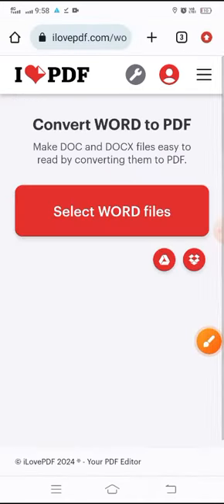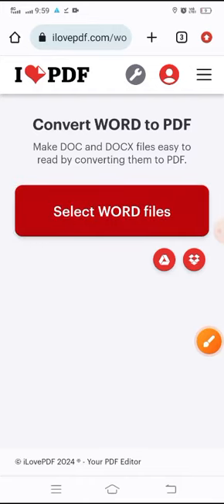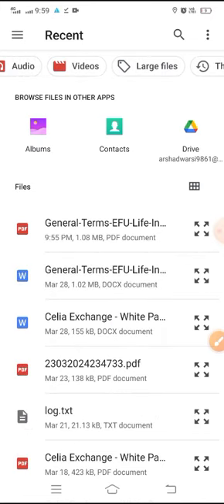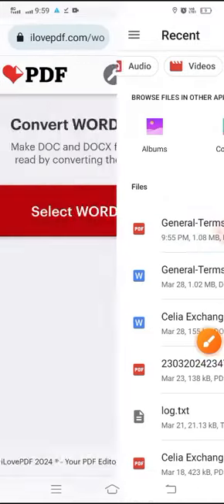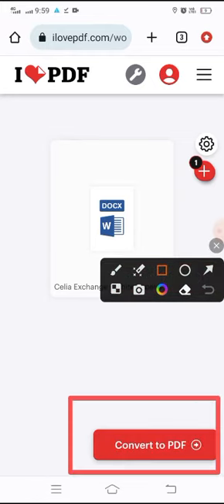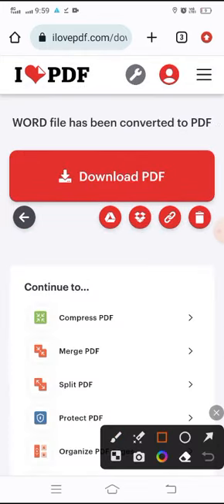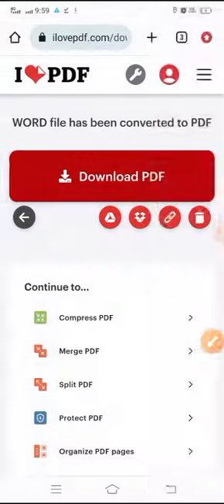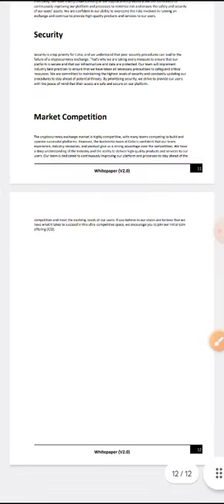How to Convert Word File to PDF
In this video, I will tell you how to convert a Word file to PDF. So watch the complete video to learn how to convert Word files to PDF. In this tutorial, I will show you how to convert Word to PDF without any software.

how to convert a word documents to pdf
convert word to pdf
how to save a word document as pdf
how to save a google doc as a pdf
how to save a word document as a pdf in word
how to save or convert word doc to pdf on mac
doc 2 pdf
how to save google docs as pdf
google doc to pdf
how to convert a Microsoft Word document to a PDF
document to pdf
word to pdf converter offline
word 2 pdf
how to save a word file in pdf format
how to save a word document as a pdf file
Save a Word to PDF online
word to pdf converter
word to pdf converter in laptop
word to pdf converter in mobile
Microsoft Word document to PDF
how to convert word to pdf using word
convert word to pdf power automate
docx to pdf python
convert pdf to word adobe acrobat pro
batch word to pdf
document converter software
compress doc ke pdf
doc to pdf i love
i love word to pdf to word
online convert pdf to word i love pdf
online word to pdf converter i love pdf
convert pdf to word format
pdf converter pdf to word
pdf and word
convert word to pdf format
konvertor pdf to word
pdf convert to word converter

How to Convert Word File into PDF